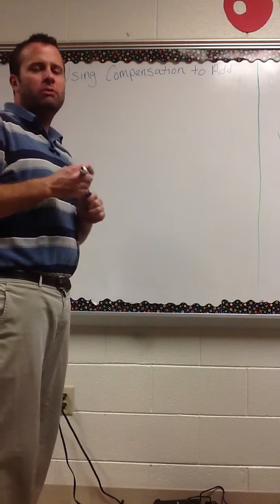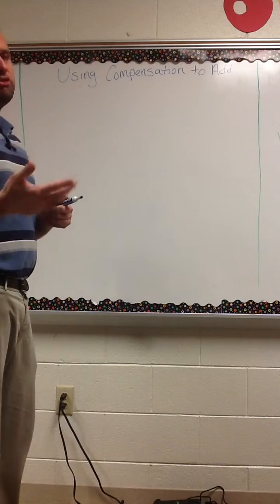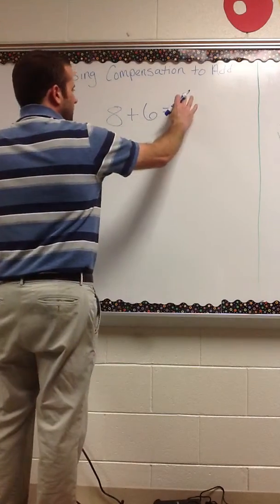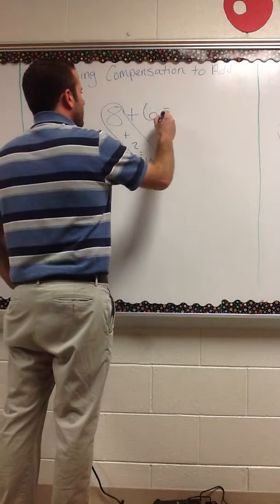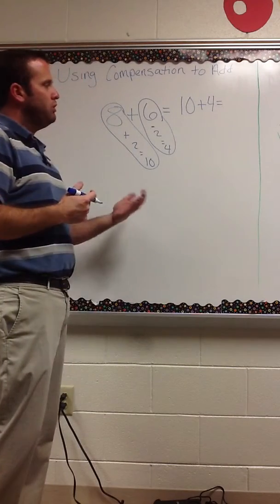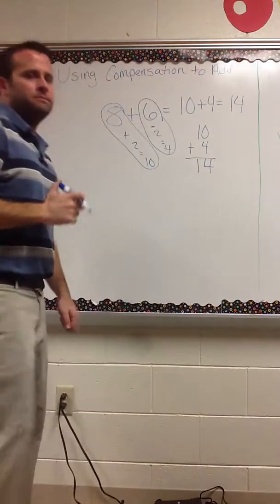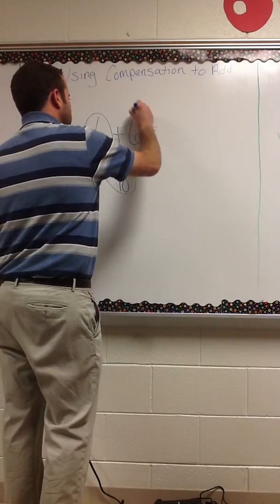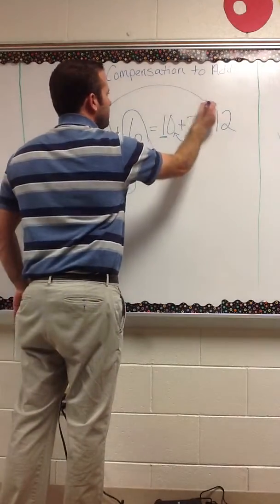Using Compensation in Addition